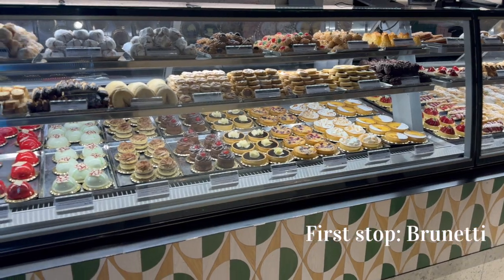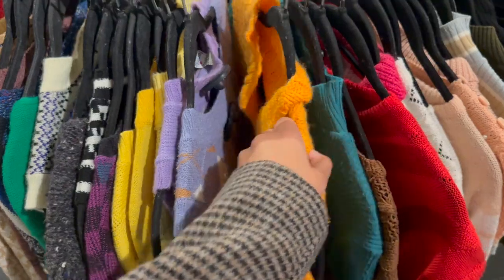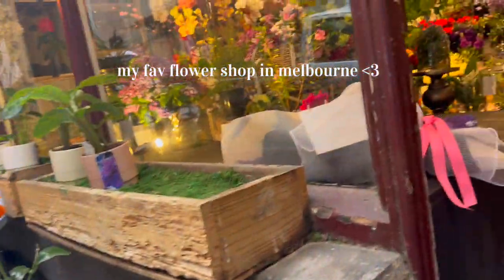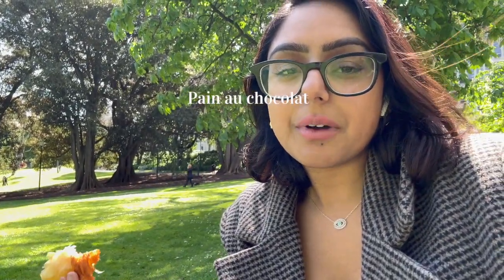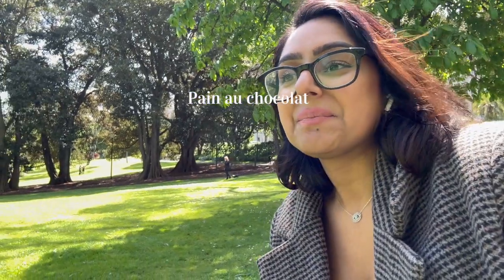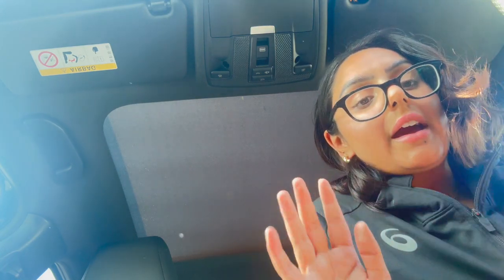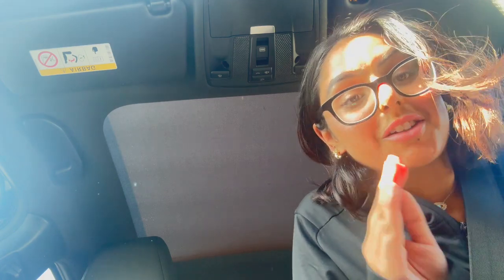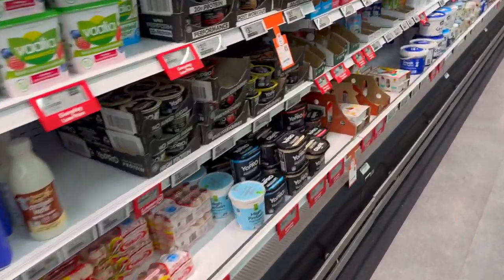Day in my life in Melbourne | Vlog